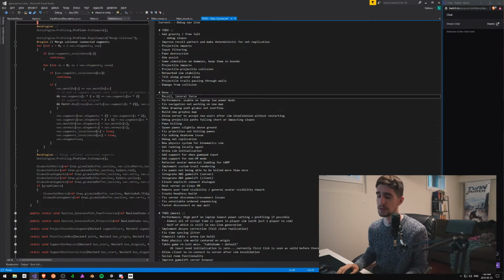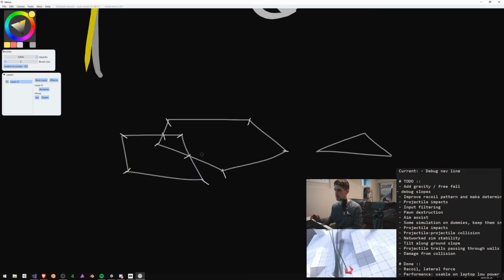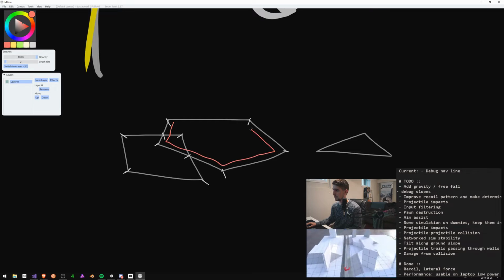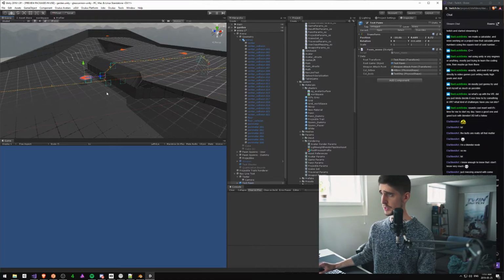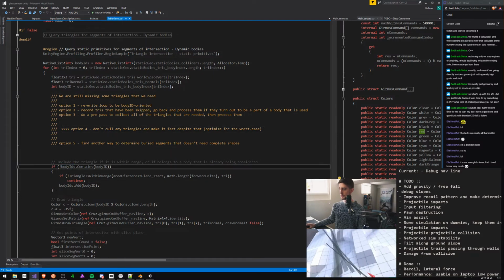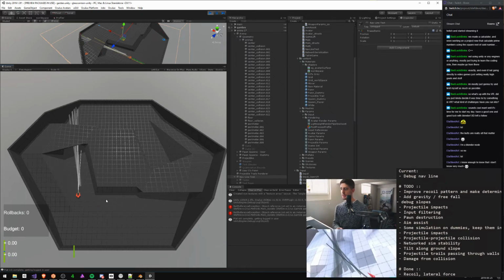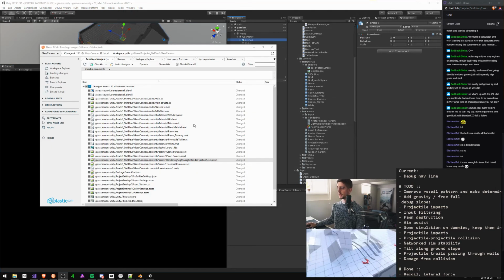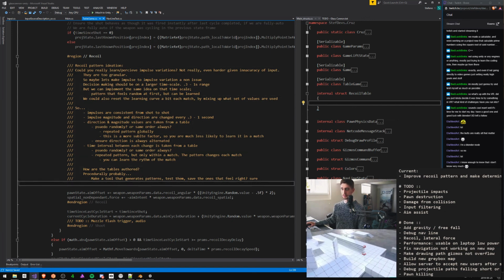Getting Back Into The Flow | Indie Devlog 004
Italy was great, but boy it's good to be back. Lets get some real work done.